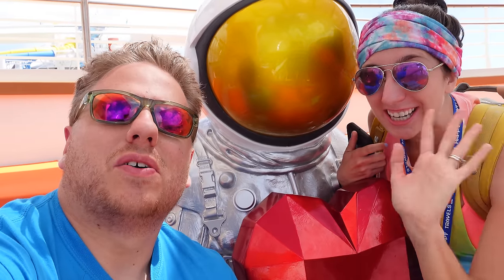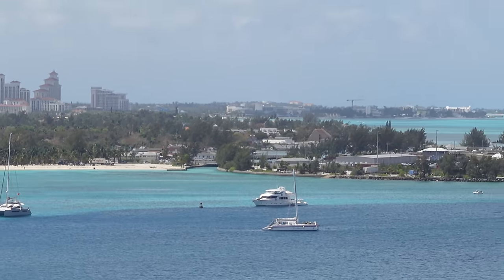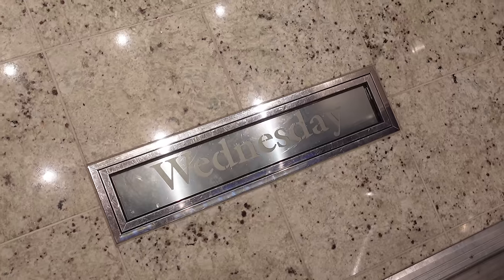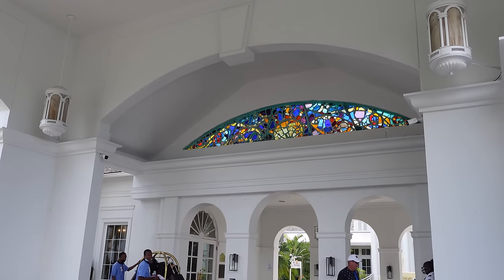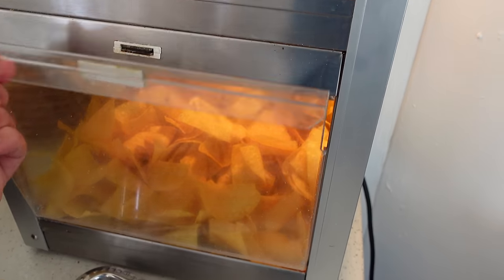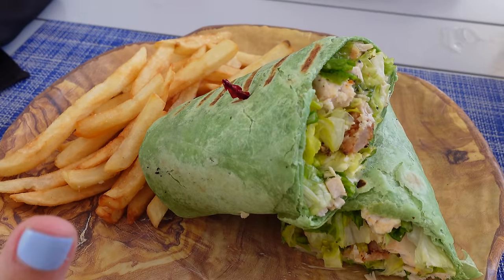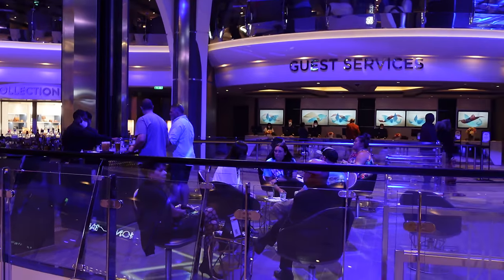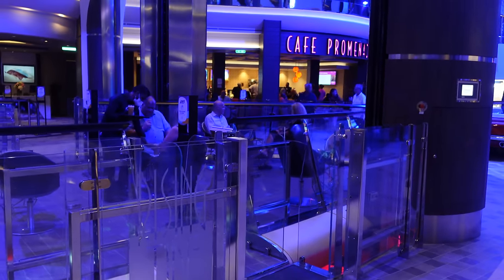Sandals For Cruise Excursion & Is It Worth It? Laser Tag is BACK & More Onboard Wonder of the Seas!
Wonder Day 6

Ahoy Mates & Hello Happy Travelers!

Welcome onboard Royal Caribbean’s Wonder of the Seas! This is the newest and biggest cruise ship in the WORLD! We are onboard for the inaugural sailing! This first sailing is a seven night cruise from Fort Lauderdale, Florida visiting Nassau Bahamas, San Juan Puerto Rico, Labadee Haiti, and Perfect Day at CocoCay! This is an Oasis class ship, so we are going to be getting all the innovative aspects of this style of ship that we’ve come to know and love, such as themed neighborhoods, fun onboard activities, and delicious dining! We will also be exploring new inclusions such as the Suite Neighborhood, Mason Jar, Playscape, and more!

Today we are docked in Nassau Bahamas, and we are actually getting off the ship! We are returning to Sandals Royal Bahamian in order to film a full resort tour of the property! While we are there, we want to discuss the idea of using Sandals as an excursion via a day pass, and if it would be worth it for you! We talk about all of the Sandals inclusions and the general experience! Once back onboard, we are very excited to take part in a long awaited return of one of our favorite onboard activities LASER TAG! This ship houses Clash for the Crystal City Laser Tag Experience, a completely included activity located in Studio B! We even had some friends show up! We ended the day with a delicious dinner at Giovanni’s Kitchen, talk about some of the flaws with Central Park, and take a ride on Rising Tide!